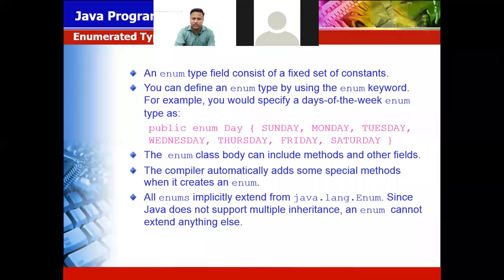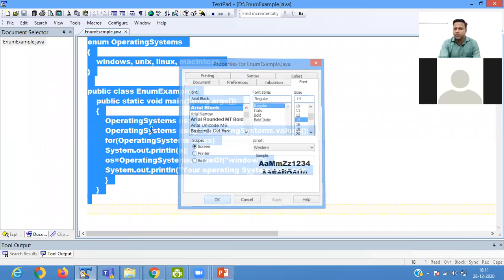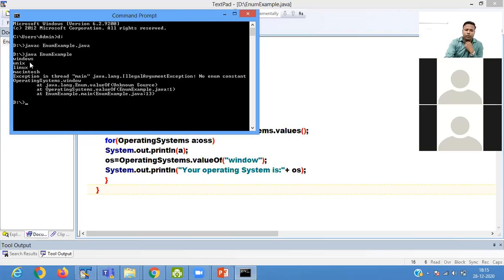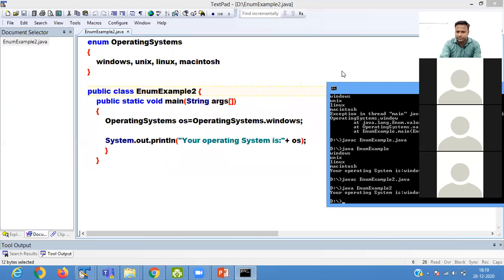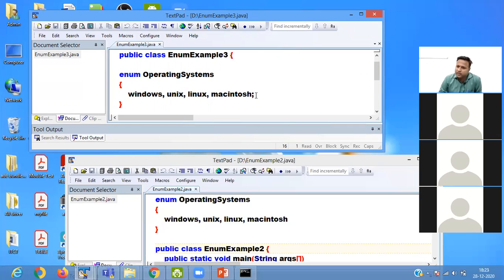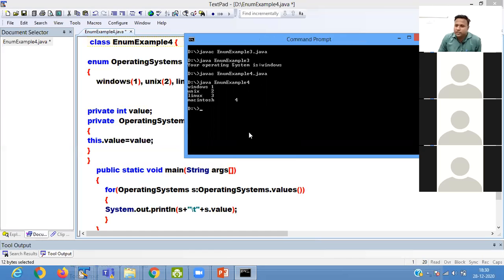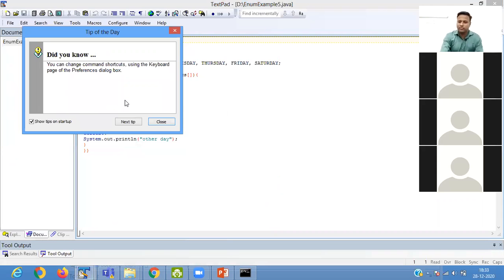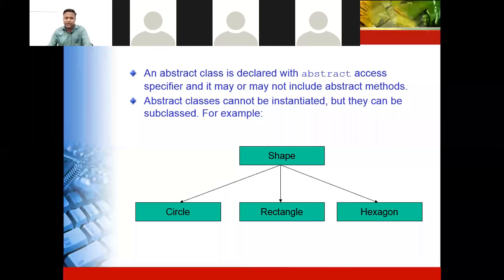ENUM & ABSTRACT CLASS